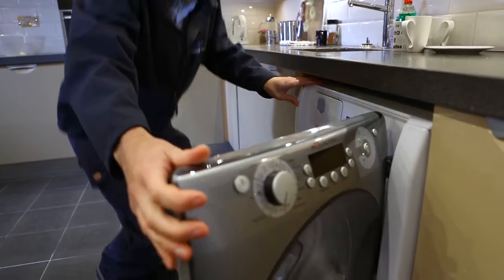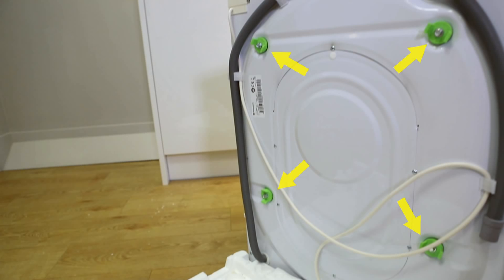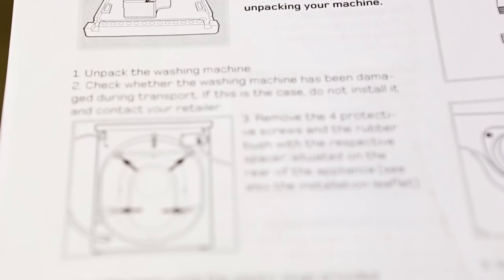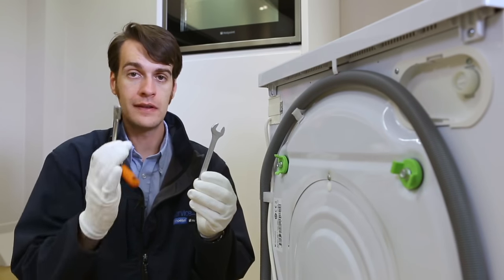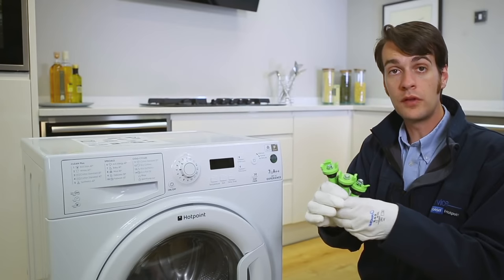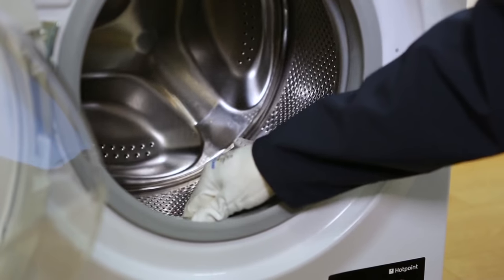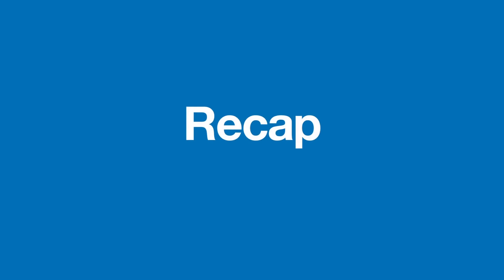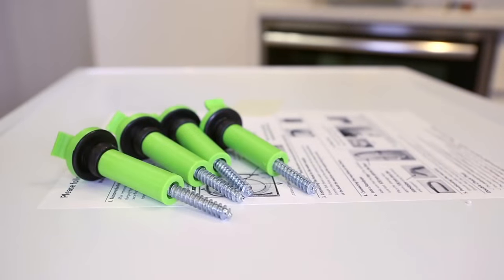How to remove transit bolts from your washing machine or tumble dryer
A great video from Indesit demonstrating exactly how to safely remove the transit bolts from appliances such as your washing machine or tumble dryer.

The transit bolts are there to hold the drum in place during transport. When you get a new appliance, you must remove them before using it or it can damage the machine. If you forget, you will notice the appliance makes loud noises and vibrates violently.